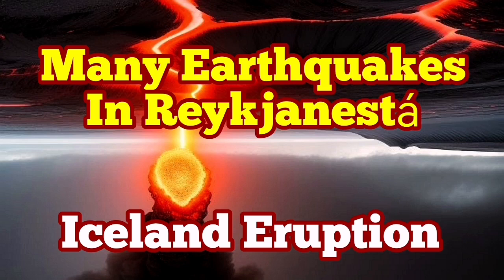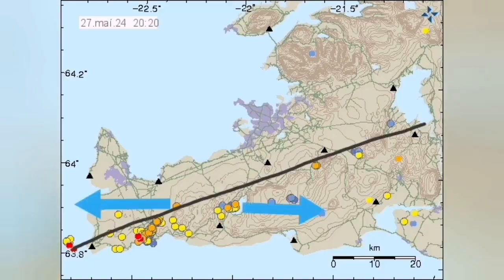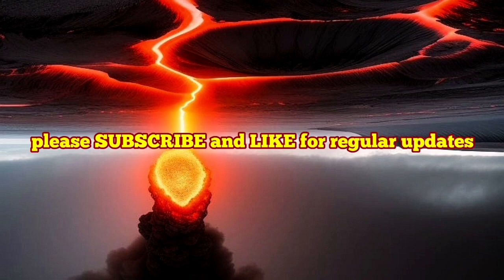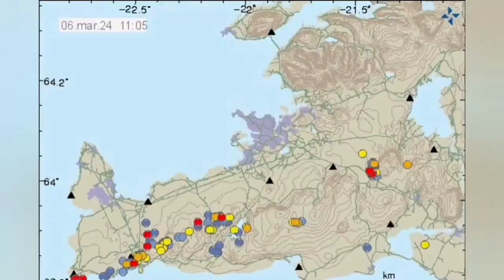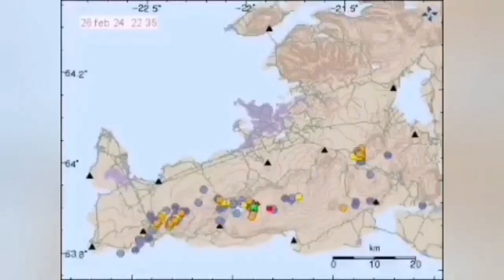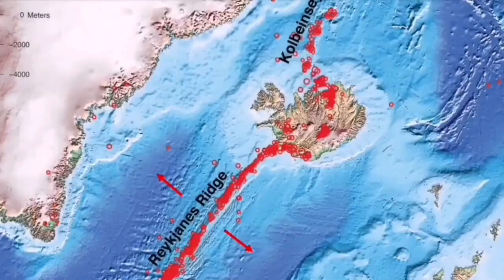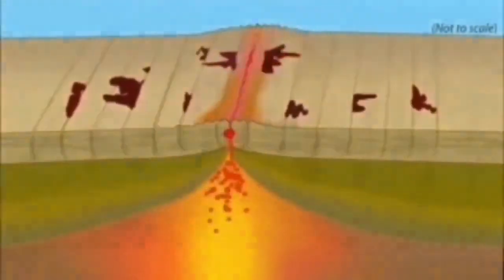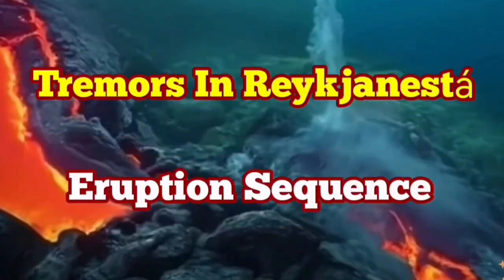Reykjanestá: Huge Earthquake Cluster Transfers Plate Movement, Iceland Volcano Eruption Update